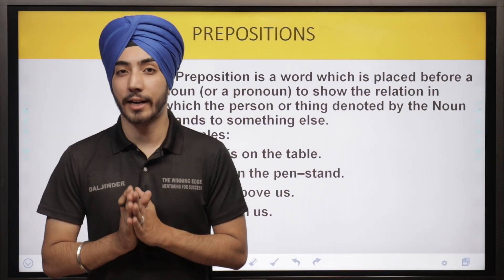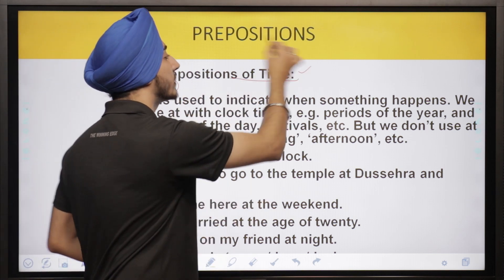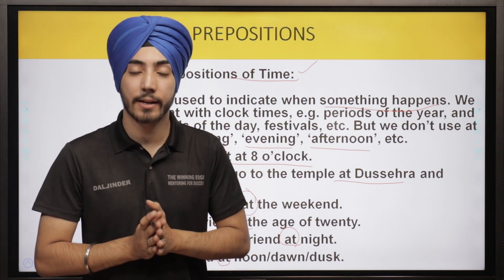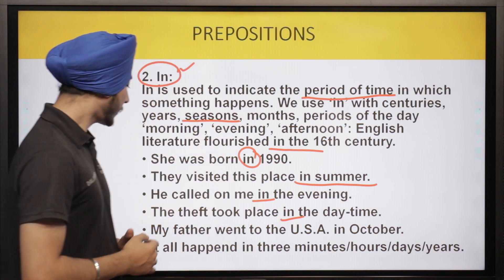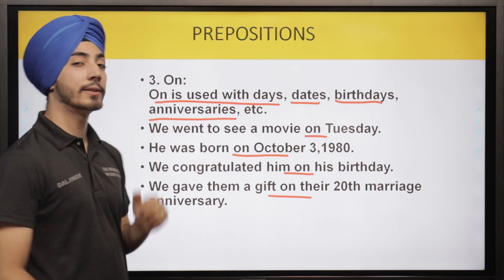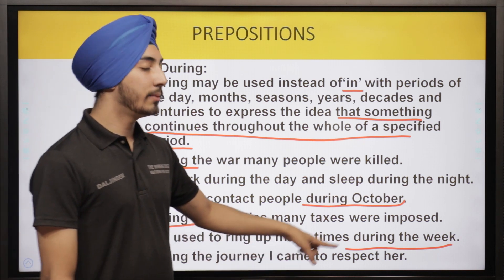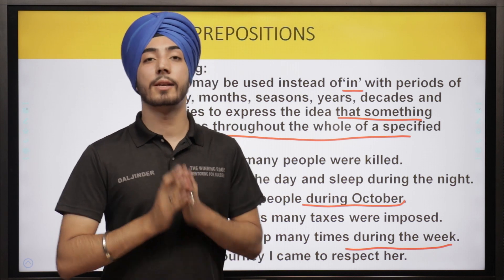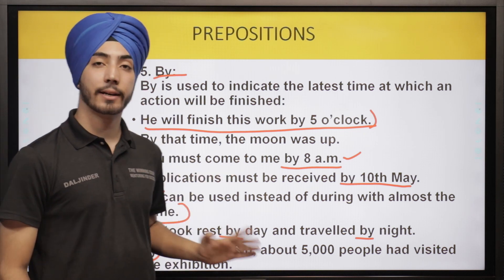RIMC English: Prepositions Part 1 | RIMC English Preparation, RIMC Entrance Exam Preparation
rimc english | rimc english grammar | rimc english preparation | rimc entrance exam preparation | free online rimc course | free online rimc entrance exam coaching.
RIMC Entrance Exam Preparation free YouTube series for RIMC Dehradun Admission 2023.  Wishing All The Best to all the RIMC Aspirants from  @TheWinningEdgeDefence  Team.
Hello Aspirants. In today's session, WEDA’s Exam Preparation expert will teach you All Prepositions in English Grammar | What is Preposition | Type of Preposition | Parts of Speech.
RIMC English: Prepositions Part 1

Online Classroom Program by Top Faculty
Comprehensive Study Material For All Exams
Latest Pattern Test Series With Detailed Analysis

✅✅For any query regarding courses and test series, you can call us or WhatsApp at 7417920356/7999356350

Links to Watch RIMC Entrance Exam Preparation Videos -

rimc english, rimc english preparation, rimc entrance exam preparation, free online rimc course, free online rimc entrance exam coaching